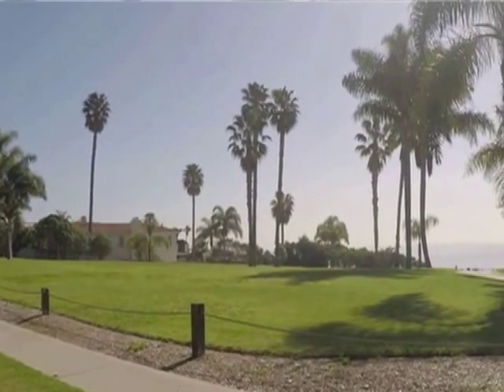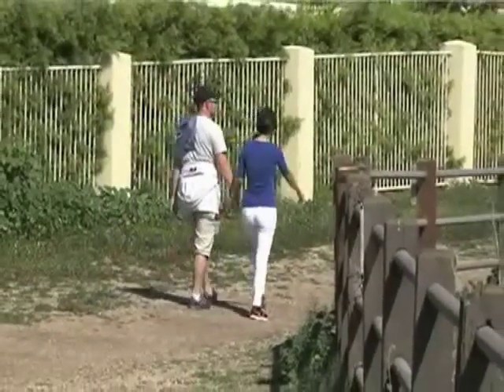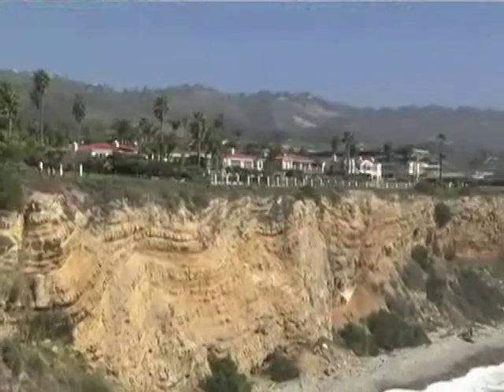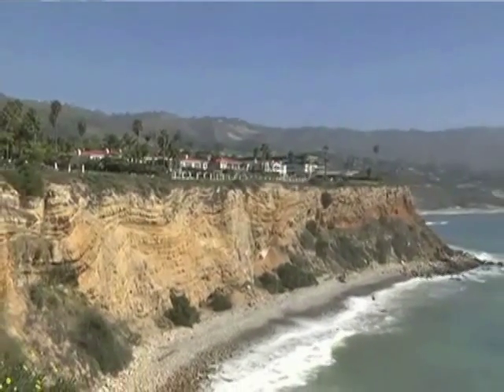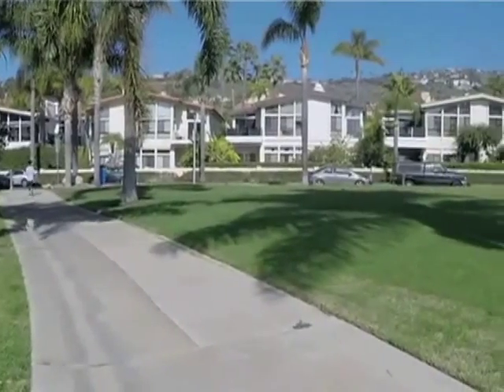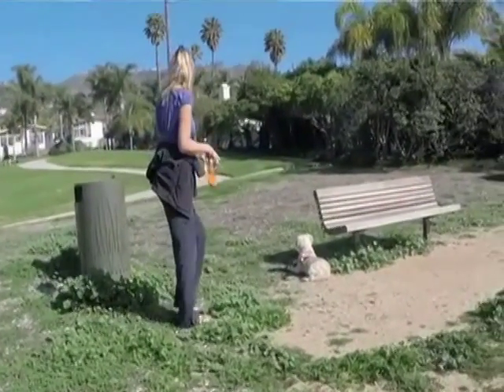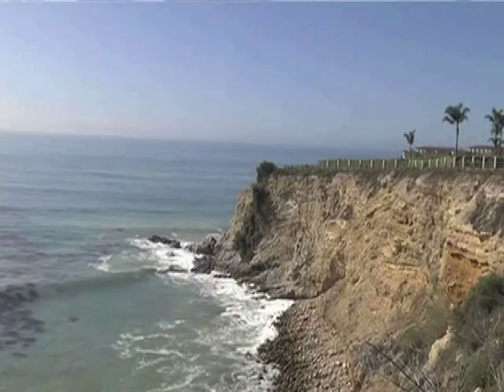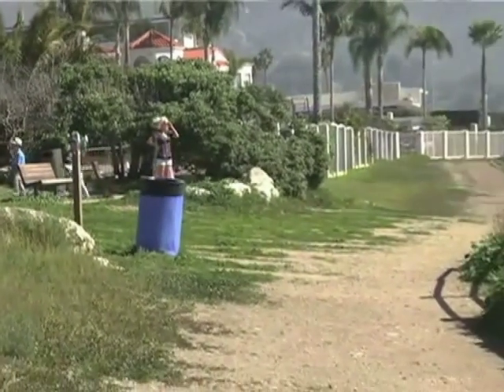Vanderlip Park to Park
Our award winning producer John Clayton visits every park in the City of Rancho Palos Verdes. Come join him in our new series, Park to Park.